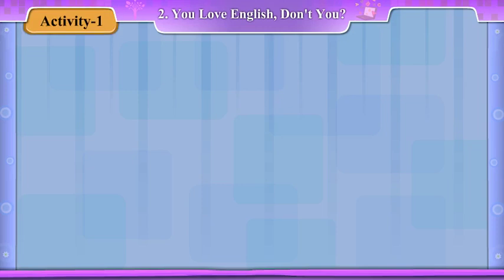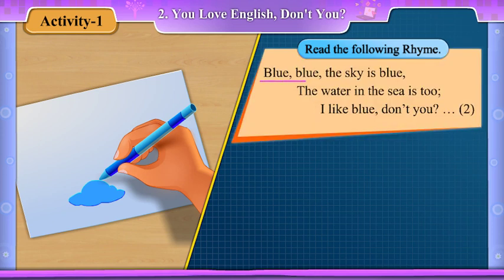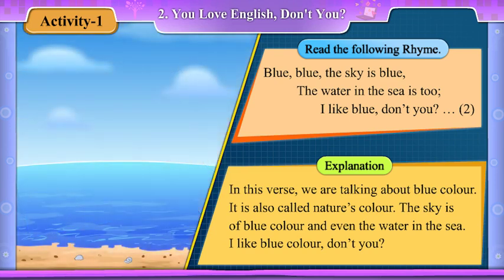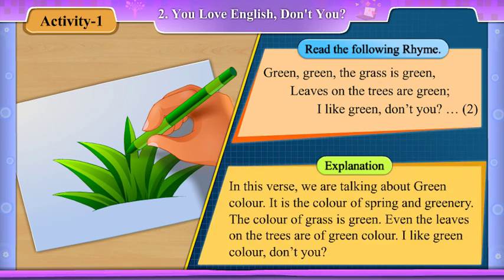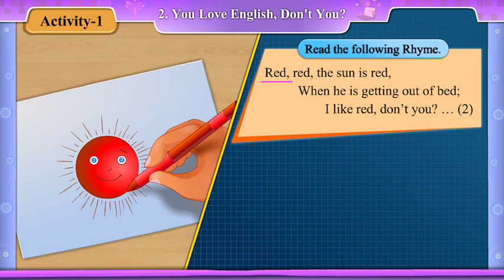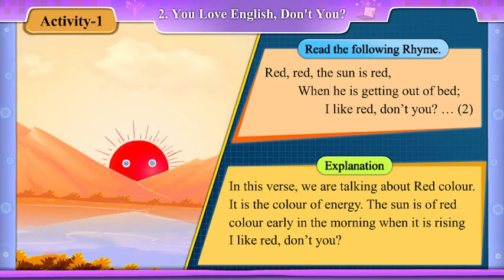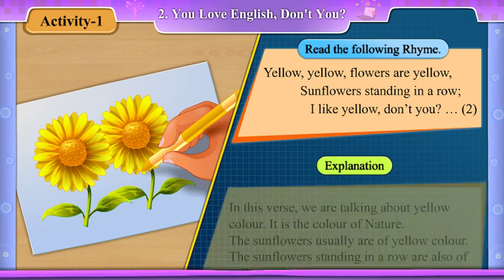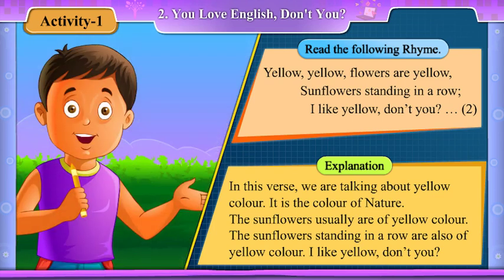UNIT 2 ACT 1 STD 8 SEM 2